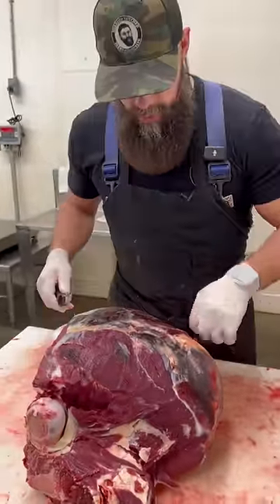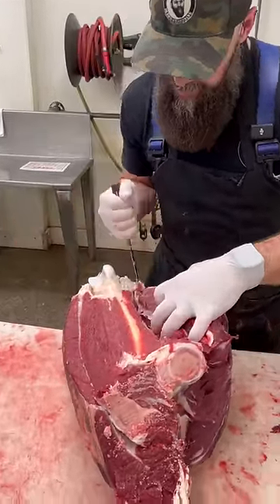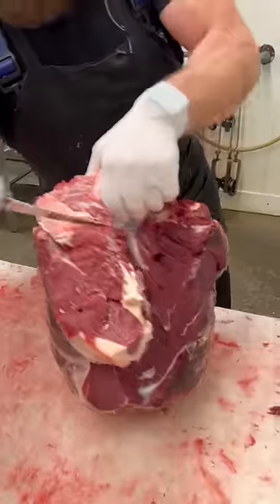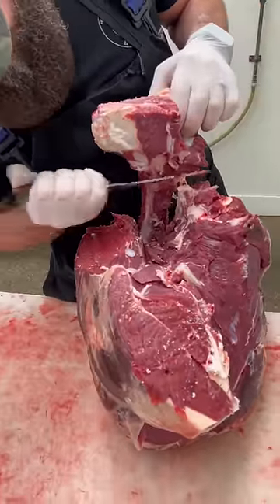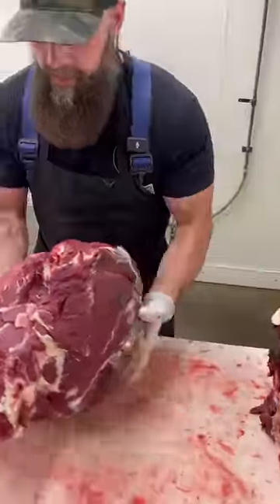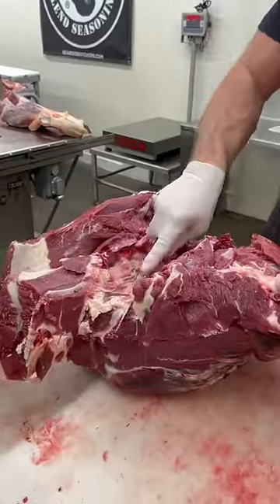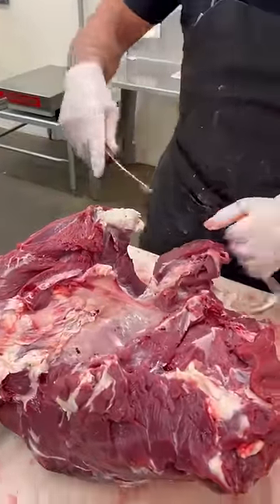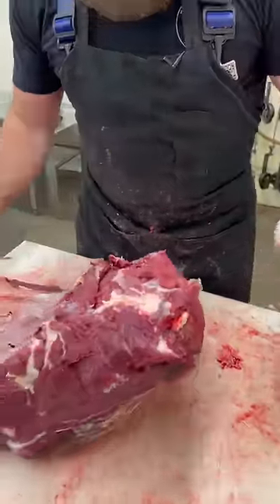Removing a bison femur bone 🦴🦬